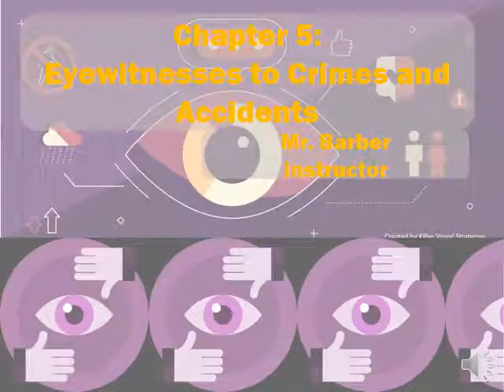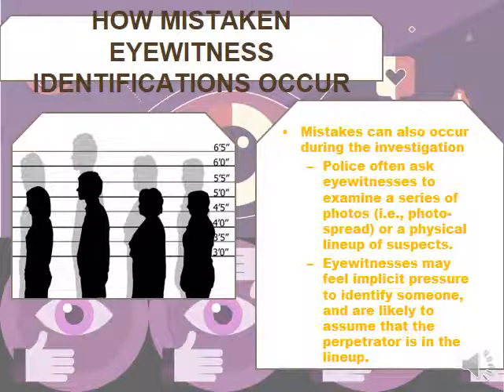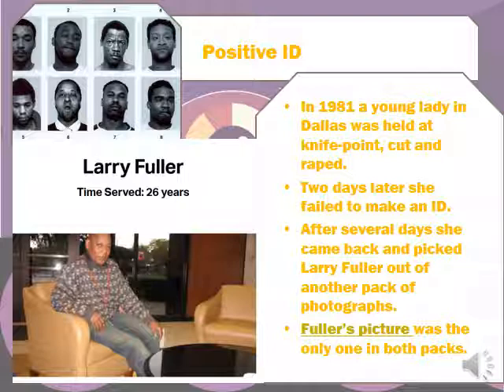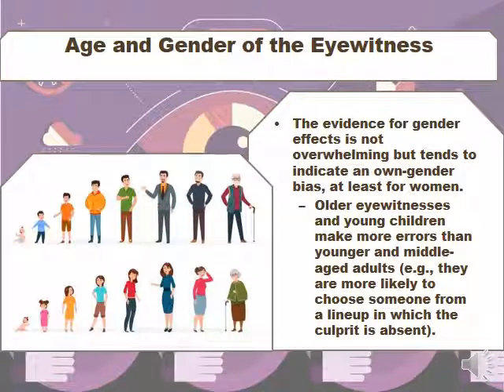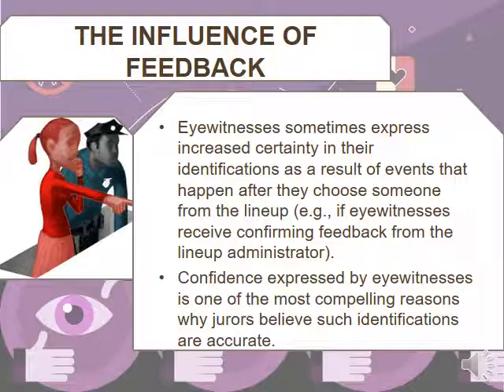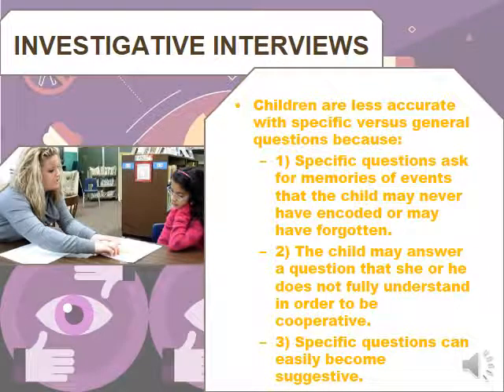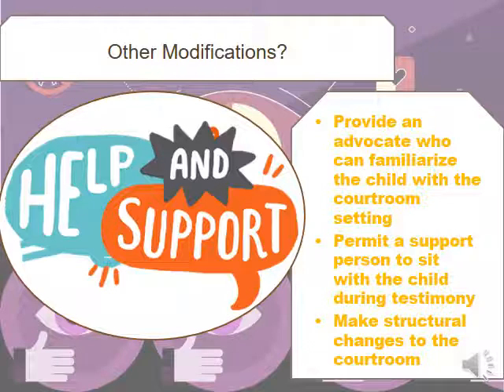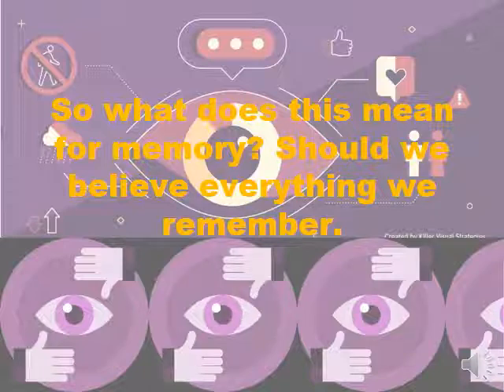Chapter 5 Psychology and Law FA2020. 9/7/20